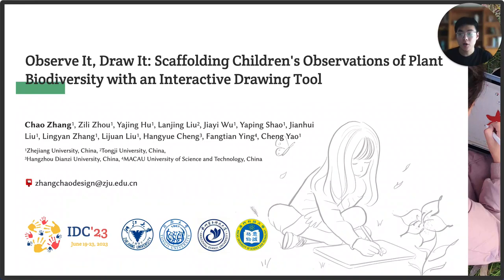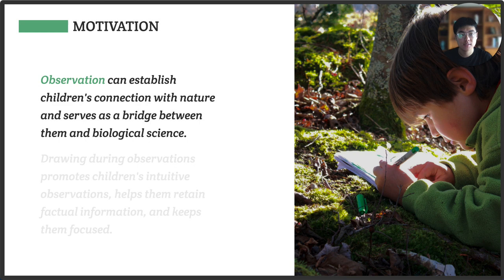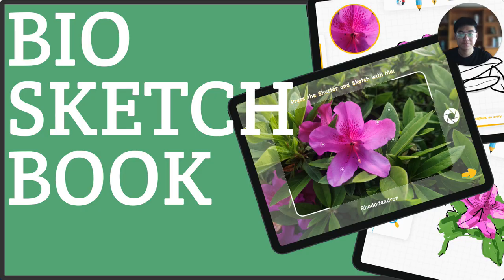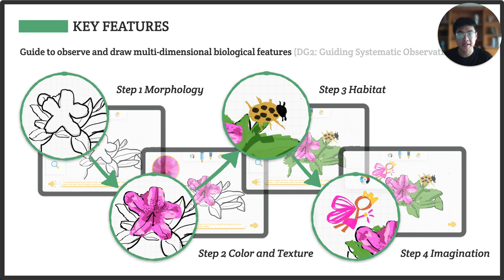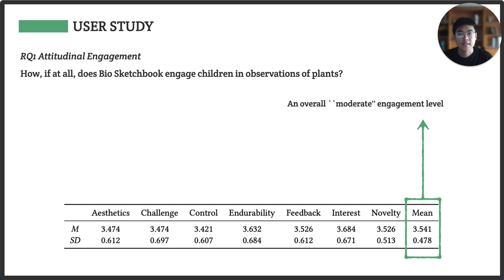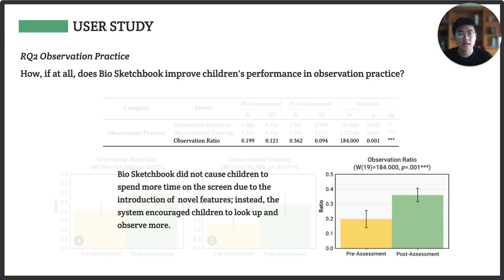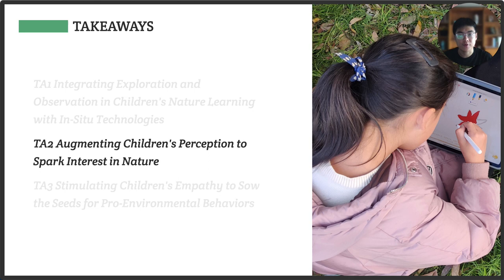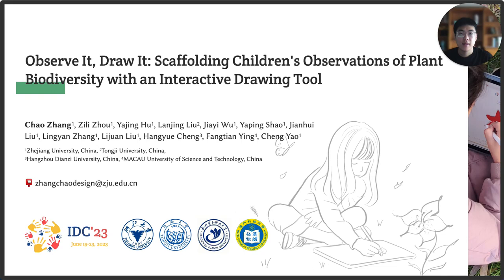PRE | Observe It, Draw It: Scaffolding Children’s Observations of Plant Biodiversity with an Inte...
Observe It, Draw It: Scaffolding Children’s Observations of Plant Biodiversity with an Interactive Drawing Tool
Chao Zhang , Zili Zhou , Yajing Hu , Lanjing Liu , Jiayi Wu , Yaping Shao , Jianhui Liu , Lingyan Zhang , Lijuan Liu , Hangyue Chen , Fangtian Ying , Cheng Yao

IDC '23: Proceedings of the 22nd Annual ACM Interaction Design and Children Conference

Observation is common for children to connect with nature, increasing their knowledge and awareness of biodiversity. However, it is challenging for them to make and document their observations due to a lack of observation and drawing skills. Therefore, we designed an interactive drawing tool, Bio Sketchbook, which scaffolds children in systematic observation, observational drawing, and knowledge acquisition. It can recognize plant species and generate contour drawings from children’s photographs, guiding them to observe and draw multi-dimensional plant features with a digital magnifier and in-context biological information. Our in-situ user study with 19 children revealed that Bio Sketchbook provided an engaging experience and effectively supported children in recording and retaining biodiversity information and in balancing observations with screen time. Additionally, Bio Sketchbook intervened in children’s interaction with plants by prompting observational behaviors, encouraging them to directly touch and establish rapport with plants, and arousing their interest and knowledge of plants.